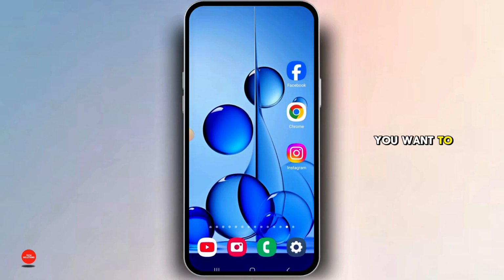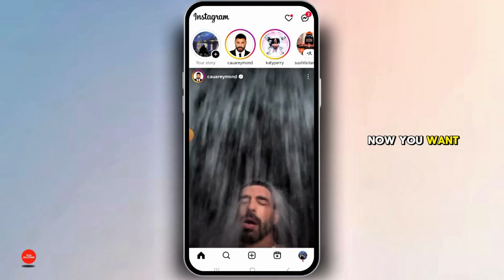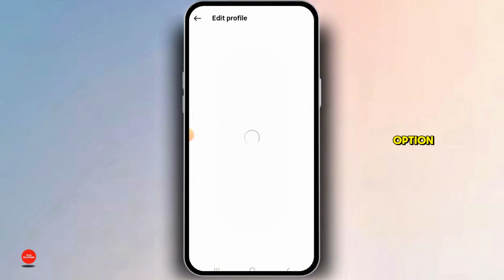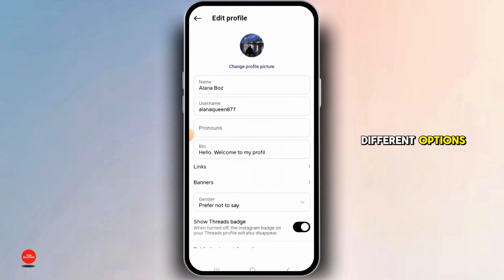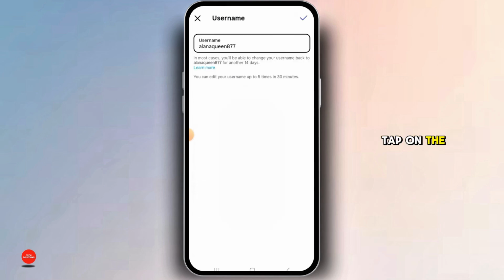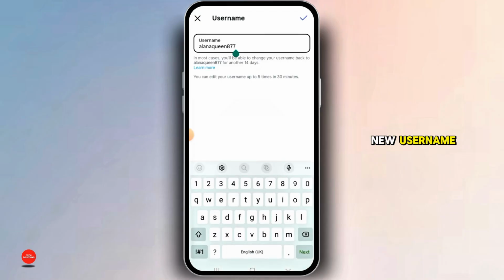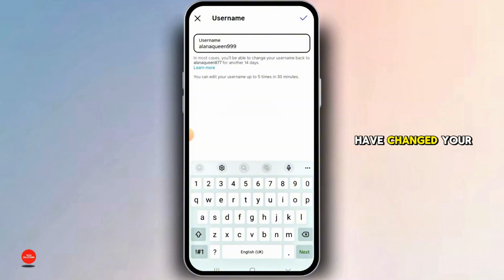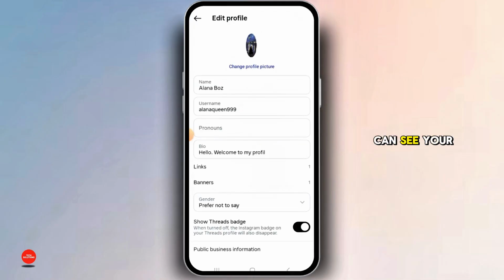How to Change Your Username on Instagram (iOS/Android)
Need a fresh handle on Instagram? This 2025 guide walks you through changing your username step by step on both iOS and Android, so you can rebrand without losing your followers.

In this video, you will learn:

- How to check if your new username is available
- Step-by-step instructions to change your username in the Instagram app
- What happens to your profile link and followers after the change
- Tips to avoid common username errors and cooldown periods

Switch your username smoothly and keep your profile looking sharp.